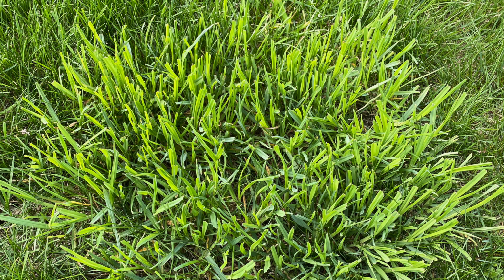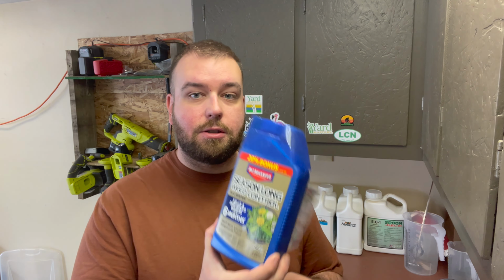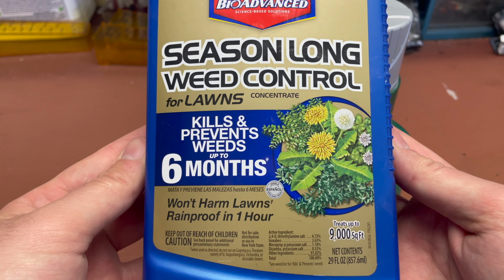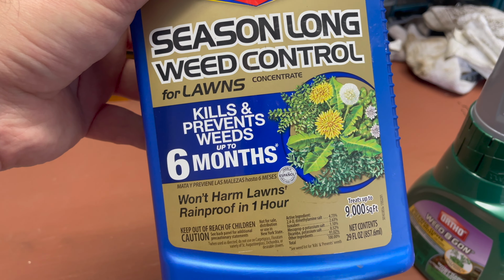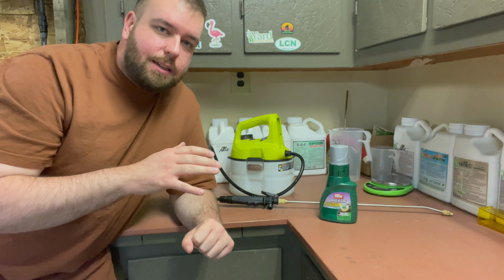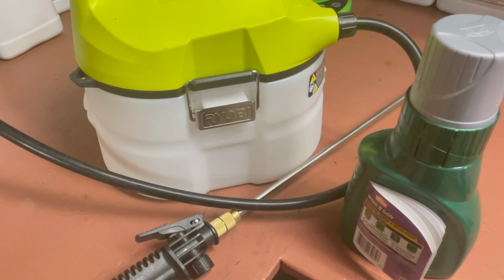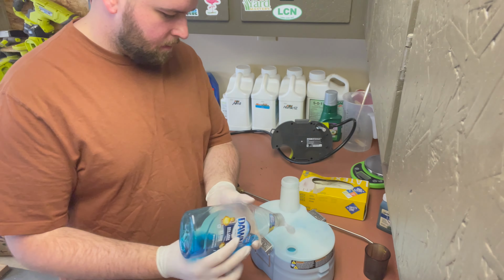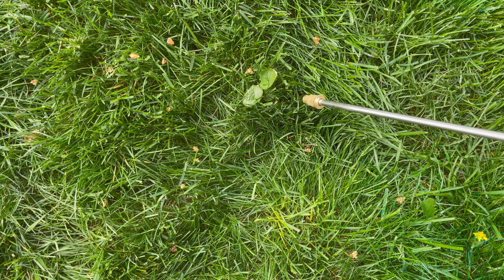How To Kill Weeds WITHOUT Killing your Grass: Clover, Creeping Charlie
One thing I have to deal with every year is post-emergent control of WEEDS! I can't stand the fact that getting rid of weeds in the lawn is usually a monotonous task that doesn't give you immediate results when using herbicides. Nonetheless, a necessary evil to keep the turf healthy and get the best lawn we can have!

We talk about weed killers, how to make sure you buy one that will work and the different types there are. There's even some "Harry Potter magic" involved!

Luggage/Fert Scale I use

Rubber Boots

Plastic Measuring Pitcher

Mixer Attachment for Drills

Ortho Dial n Spray

Rain Gauge

Zero-G Hoses

Hose Shut Off Valves

Hose End Water Timer

Ryobi 1 Gallon Sprayer

Ortho Weed B Gon

Lazer Blue Marker Dye

Surfactant for Herbicides

15-0-0 Iron Plus is no longer listed on YM's website, but instead they list a very similar product called 12-0-0 Iron Plus Mn. You will get the same, if not better, results out of this one

EzzDoo Peat Moss Spreader